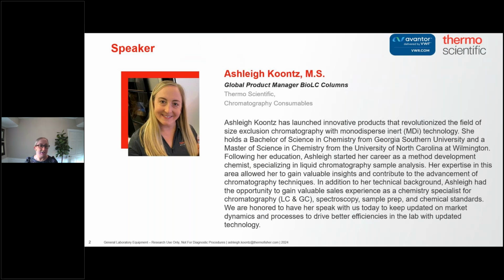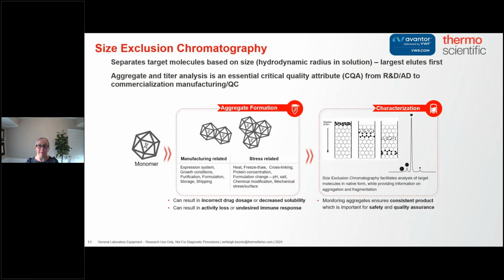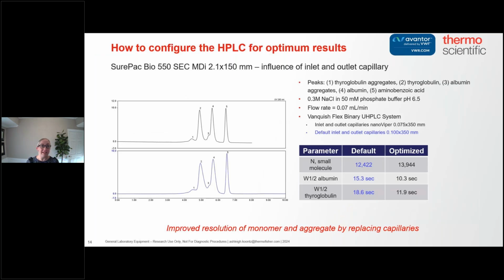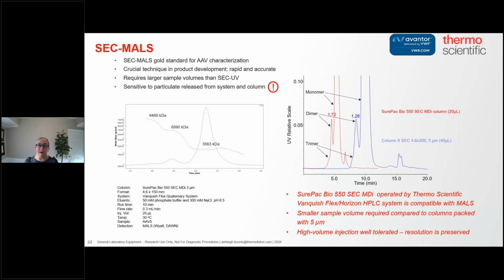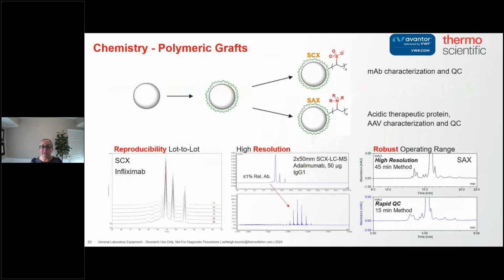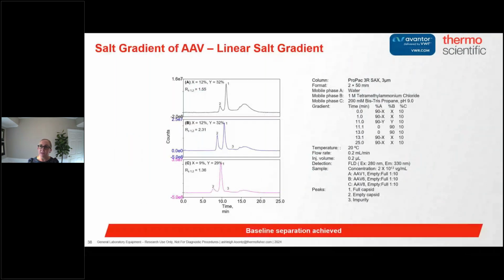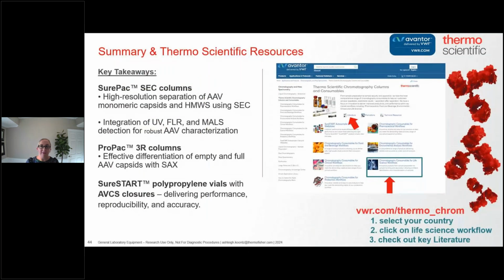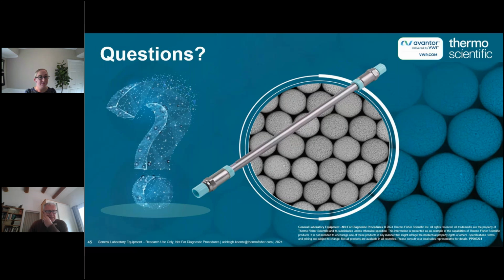Advancing Adeno Associated Virus AAV Characterization High Resolution Techniques for Gene Therapy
The purity and homogeneity of Adeno-Associated Virus (AAV) vectors are critical for the success of treatment delivery in gene therapy. This webinar will delve into cutting-edge methodologies for the precise characterization and quantification of AAV samples, focusing on the use of high-resolution size-exclusion chromatography (SEC) and strong anion exchange chromatography (SAX).

We will explore the application of the Thermo Scientific™ SurePac™ Bio 550 SEC MDi™ column, which leverages 3 µm monodisperse silica particles for superior separation of AAV monomeric capsids from high molecular weight species (HMWS). The column's enhanced resolution and reproducibility significantly improve analytical throughput and sample integrity, making it an excellent choice for both research and industrial settings.

Attendees will gain insights into the practical applications of these advanced chromatographic methods, including the integration of multi-angle light scattering (MALS) detection for comprehensive AAV titer and aggregate quantification. Additionally, this webinar will cover the use of the Thermo Scientific™ ProPac™ 3R SAX chromatography column for the separation of empty and full AAV capsids. This technique offers high-resolution separation and consistent performance, streamlining method development and optimization.
Join us to learn how these innovative approaches can enhance the quality assurance and production efficiency of AAV-based gene therapies.

Key Takeaways:
- High-resolution separation of AAV monomeric capsids and HMWS using SEC
- Integration of UV, fluorescence, and MALS detection for robust AAV characterization
- Effective differentiation of empty and full AAV capsids with SAX
- Practical examples and case studies demonstrating the application of these techniques in biopharmaceutical research and development